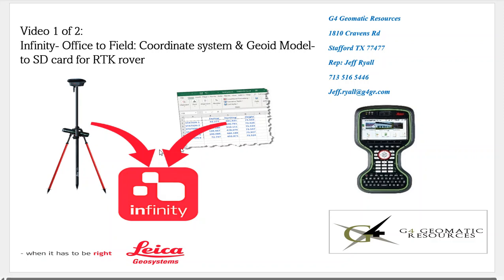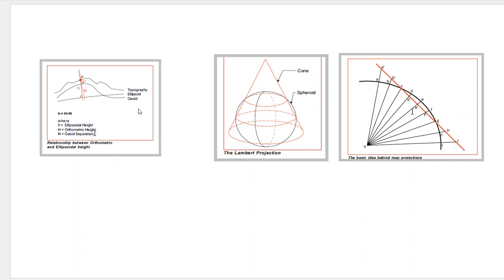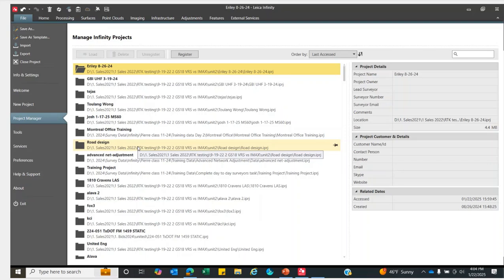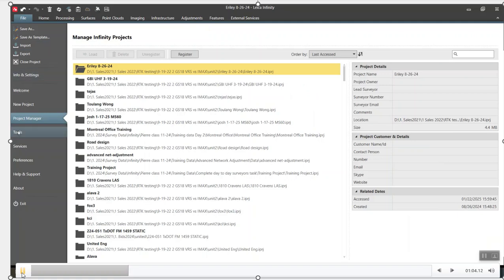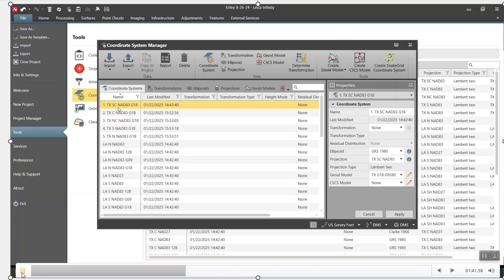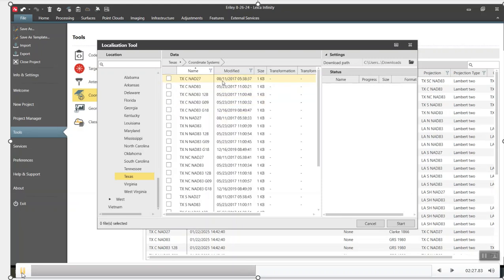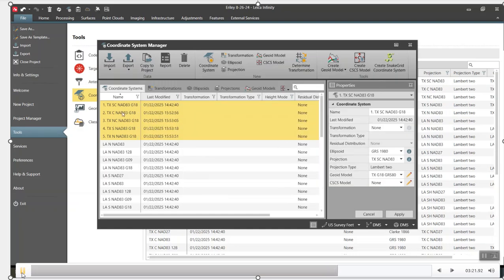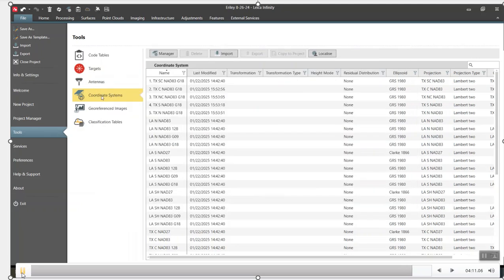Video 1 of 2: Infinity Office Software : Coordinate System transfer to CS20 Field controller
00:00  Intro- Basic overview Geoid models and Coordinate System

01:20  Map of Texas showing 5 difference State Plane zones

02:00  Compare Geodi09 vs Geoid2018  approx 0.2 feet (7cm) Difference in Houston- thus importance of using correct Geoid model. Recommend Geoid2018

03:30  Infinity Localization option Download latest Coordinate Systems

04: 40     Transfer Coordinate system to SD to go to CS20 Field controller
            Transfer to DBX subdirectory

05:30    Create Geoidal model  transfer to DATA-GPS-GEOID subdirectory on SD Card